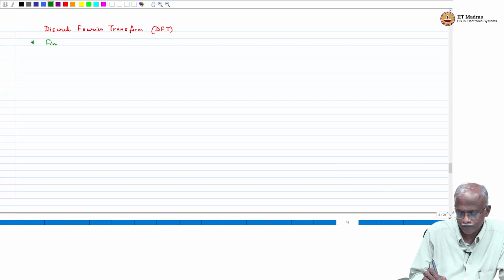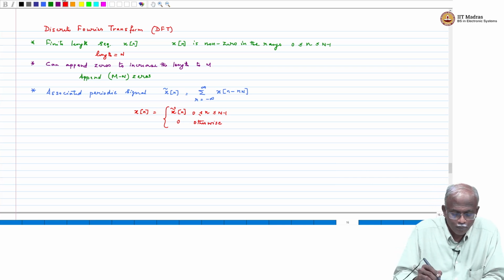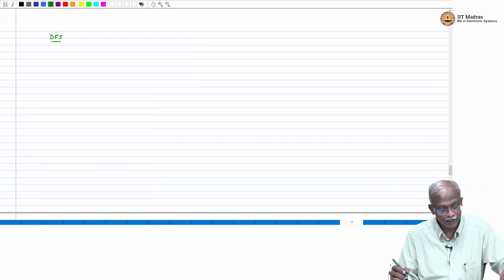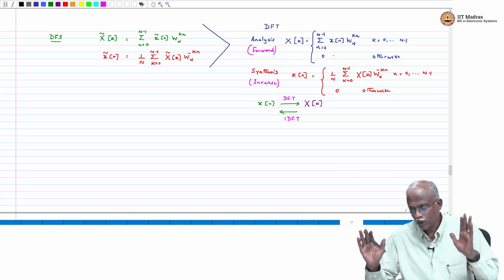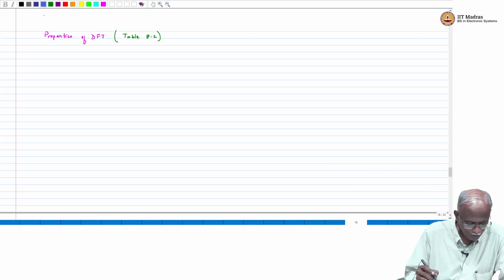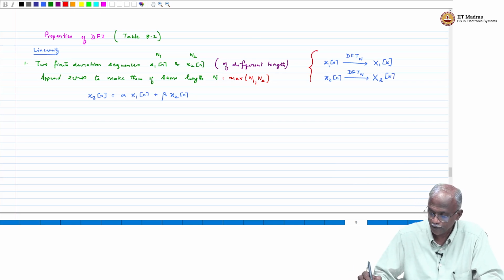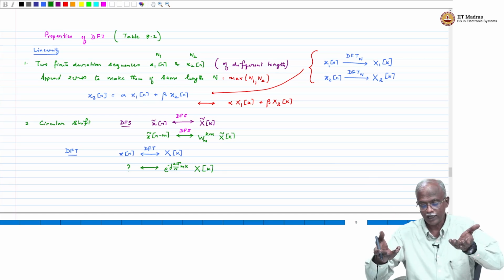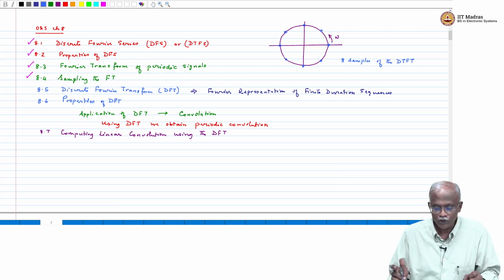12.1 : DFT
Video Overview
 This lecture introduces the Discrete Fourier Transform DFT and explains how it extends from the Discrete Fourier Series DFS for analyzing finite-length sequences. We explore the concept of periodicity in DFT, the significance of the modulo operation when interpreting DFT indices, and key properties such as linearity and circular shift. This session lays the foundation for deeper understanding of frequency domain analysis and prepares you for the upcoming Fast Fourier Transform FFT concepts.